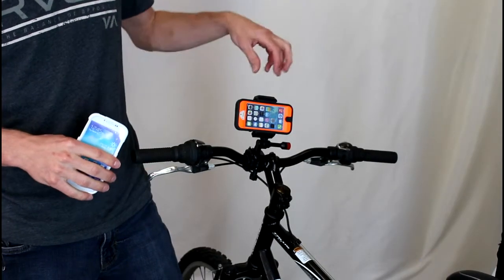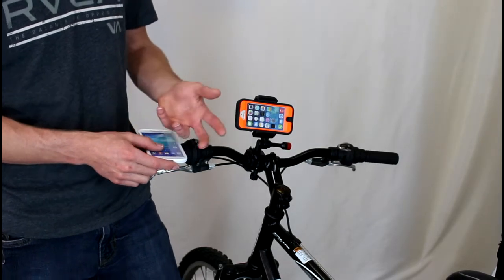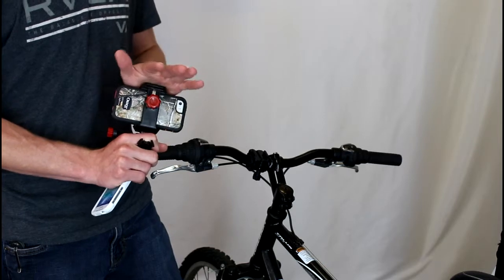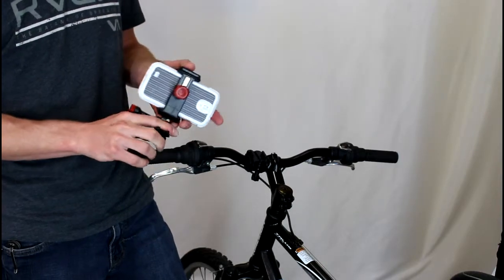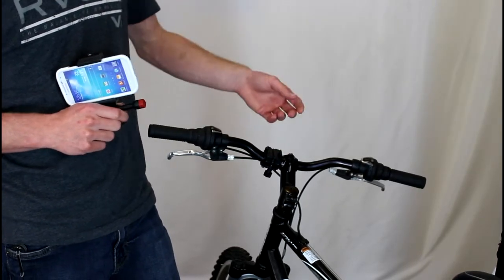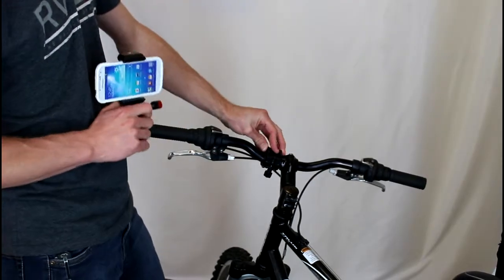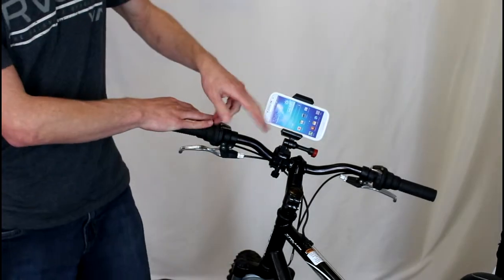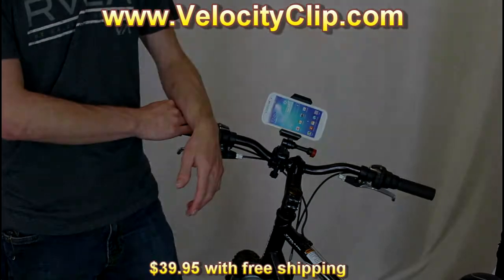Tigra Handlebar Bike Mount for iPhone 5 vs. VeIocity CIip Universal Bike Mount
In this video we will review the Tigra Bike Console handlebar mount which Retails for $49.95 vs. the VeIocity CIip bike handlebar mount which retails for $39.95.

Smartphones feature quality video recording in 1080p HD and powerful GPS navigation. That's great and all, but when you're rocketing down a rocky mountain side or snowy slope at warp speed or even pushing your kids on the swings, it's safe to say both your hands are going to be spoken for. That's where the Velocity Clip Smartphone Video Mount comes in.
Velocity Clip allows you to transform the smartphone you already own into an amazing hands-free POV video camera, bicycle computer and powerful GPS navigation device. It allows bikers, skateboarders, hikers, snowboarders, and parents to conveniently record all of those special moments' hands free!